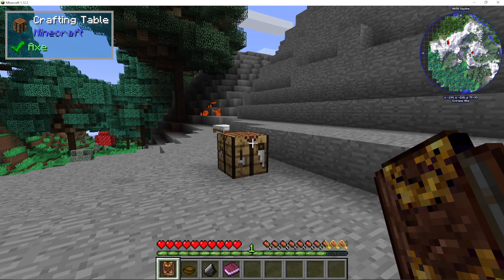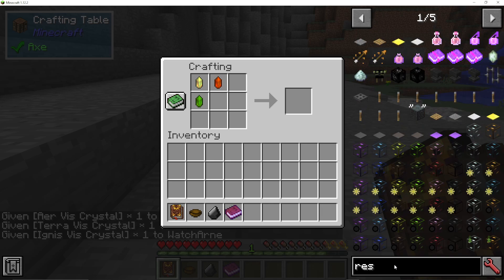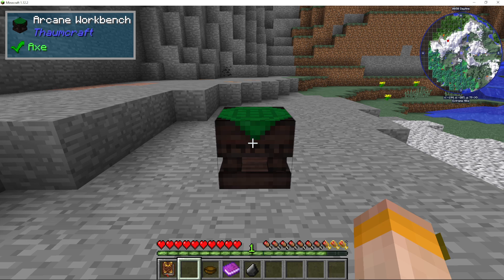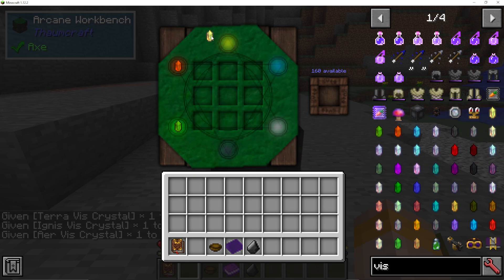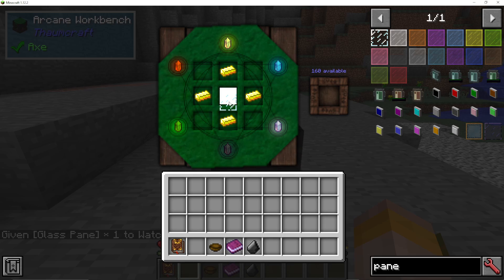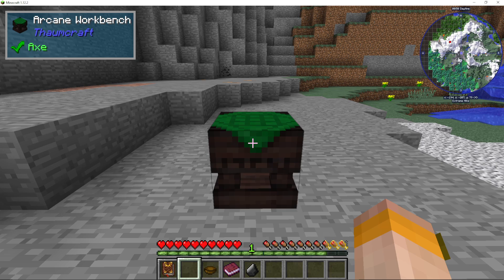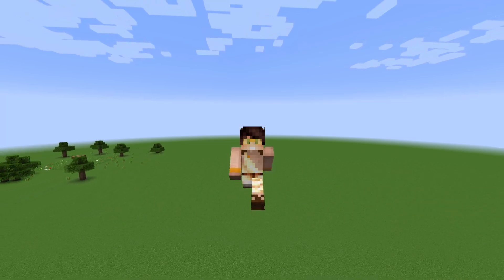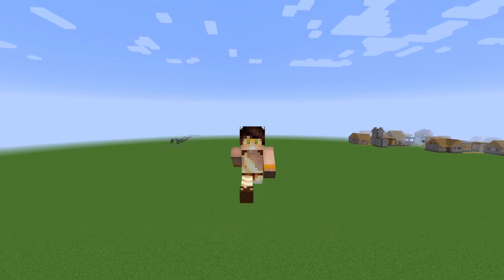How To Get & Use The Arcane Workbench In Thaumcraft 6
I show you How To Get & Use The Arcane Workbench In Thaumcraft 6